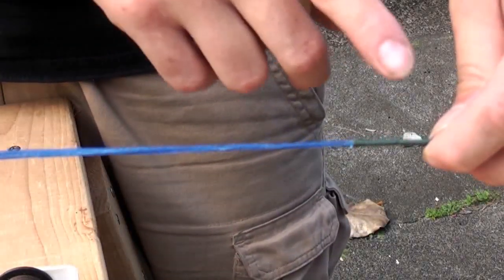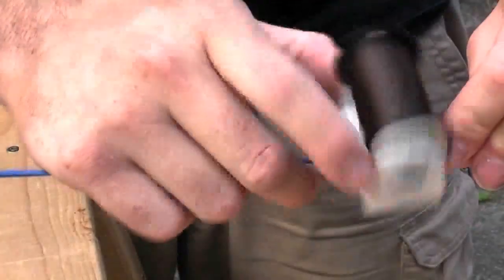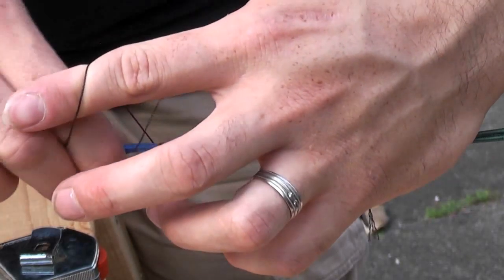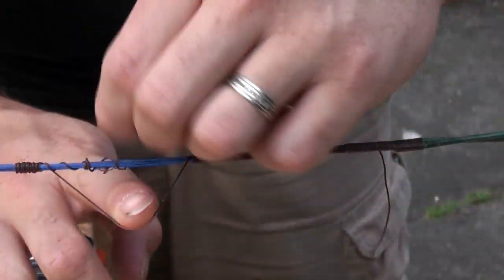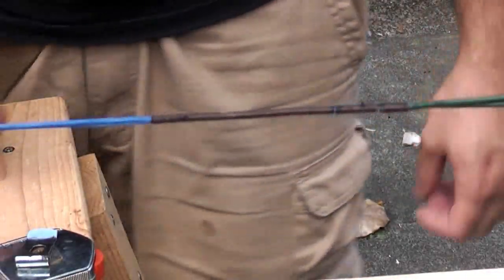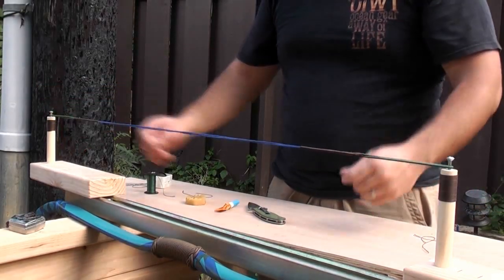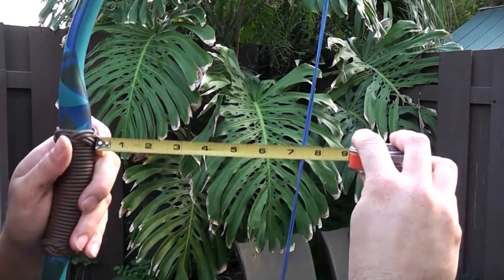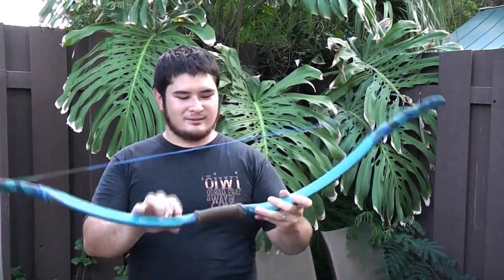How to Make a Continuous Loop String with the One Arm Jig Part 3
Today we'll be building a bow string in the continuous or endless loop style. This method uses a one arm string jig. The jig makes it a little easier to make a string but is not mandatory. If you want to build a string without the one arm jig, a simpler method can be found

This is a good general string for any traditional bow. I'm using B50 Dacron on this string, though any strong and low-stretch material will make a good string. Specra and Dacron fishing line, polyester and Dacron heavy thread, polyester kite line, Dyneema dental floss among other materials will work very well. I would stay away from natural materials and nylon, though high grades of hemp and linen (which are pretty hard to find nowadays) will work as well. Nylon has a tendency to be springy (even when pre-stretched) and will rob your bow of power. You can also use Flast Flight (Dyneema or Spectra).

If you are in colder temperatures (under 35 degrees F), stick to dacron or polyester for PVC bows. I've had fast flight snap PVC bow nocks (even when reinforced) at cold temperatures. With a good forgiving string, I've had no problems.

If you prefer a more traditional string that can be made without a jig, you can make a counter-twist or flemish splice string

My Books
Simple PVC Pipe Bows
Take-Down Archery
The Impossible Bow
The Backyard Bowyer